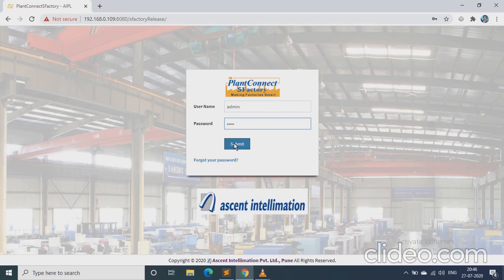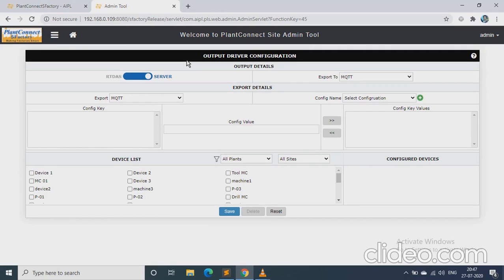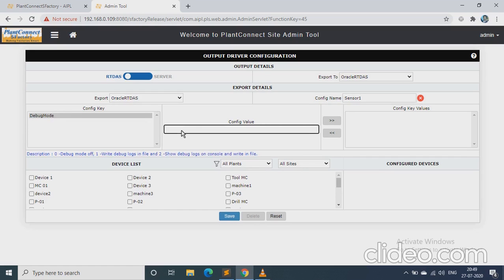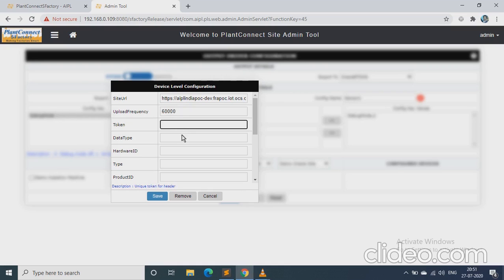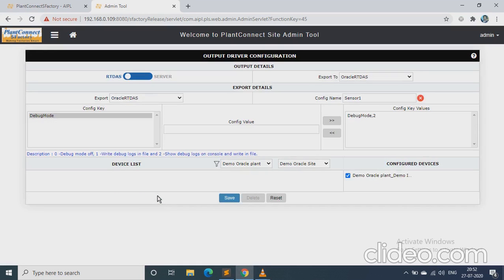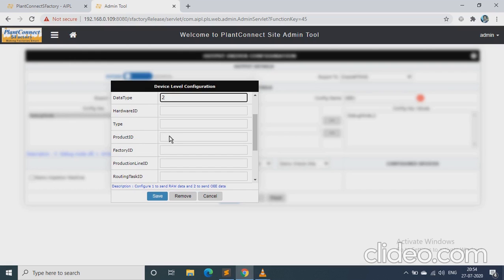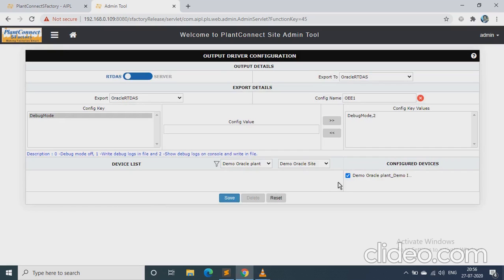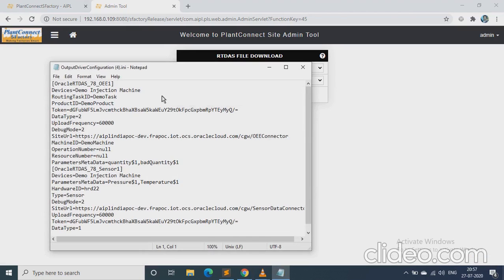Output driver Configuration On PlantConnect server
This video guides you in steps to configure output driver configuration for Oracle Sensor data and OEE data on PlantConnect server.